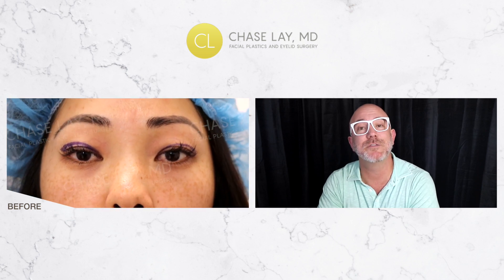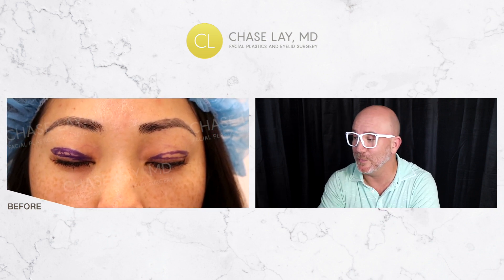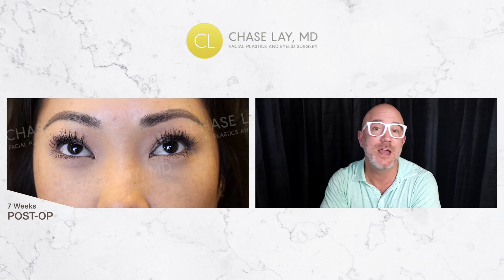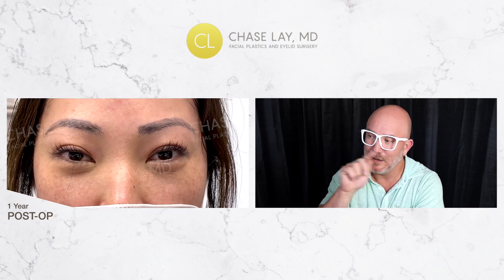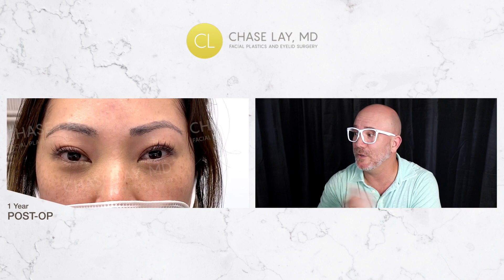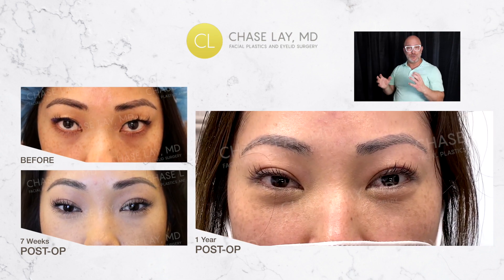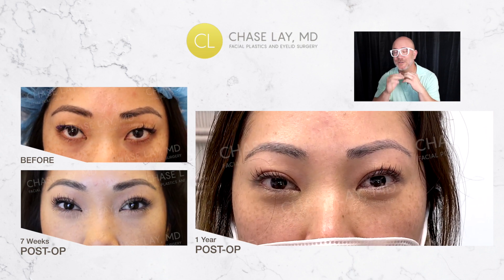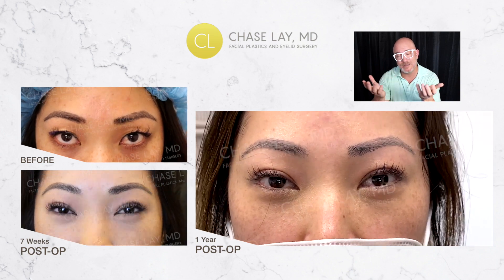(VIET/MANDARIN SUBS) One Year Follow Up: Healthy Expectations for Asian Eyelid Surgery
Great one year follow up after ptosis and anchoring technique w/ Dr. Lay

Dr. Lay explains in this video some of the changes someone can see in their ptosis or asianeyelidsurgery results over a years time. Hope you find it informative! Enjoy gettin' educated.

Vietnamese & Mandarin Subs Available